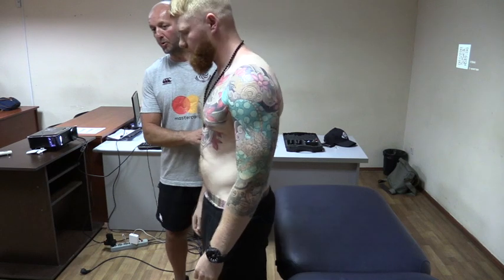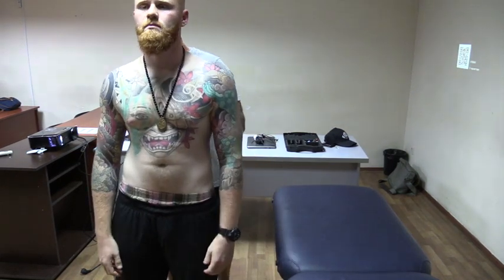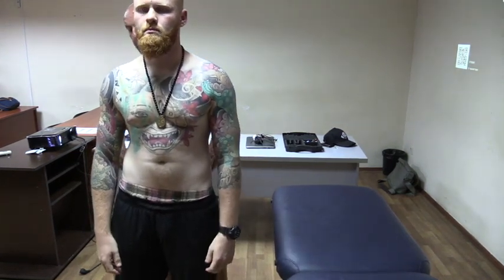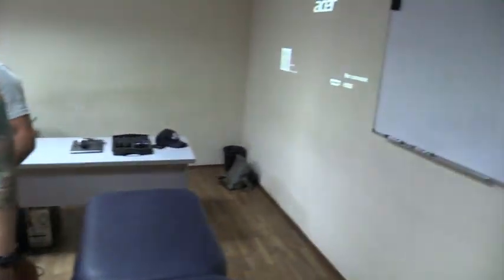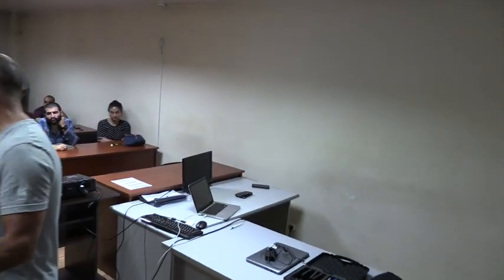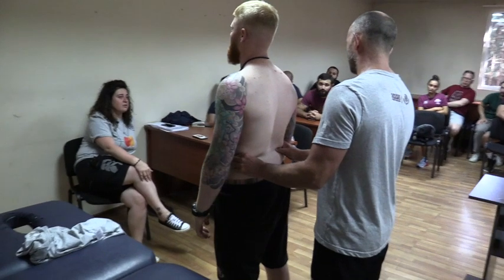ნაწილი II. საიმონ ფოუფი: მოთამაშის ჯანმრთელობის შეფასება და რეაბილიტაცია.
03/07/2019 ეროვბული  ნაკრების სამედიცინო შტაბმა (საიმონ ფოუფი, ვილ ლევისი და ედ ბარი)  ჩაატარა სემინარი ქართველი რაგბის სამედიცინო პერსონალისთვის. თემა: მოთამაშის ჯანმრთელობის შეფასება და რეაბილიტაცია.